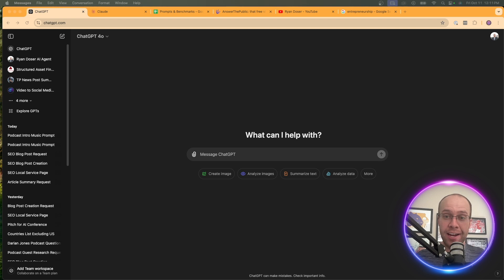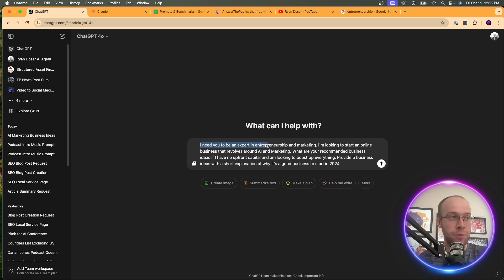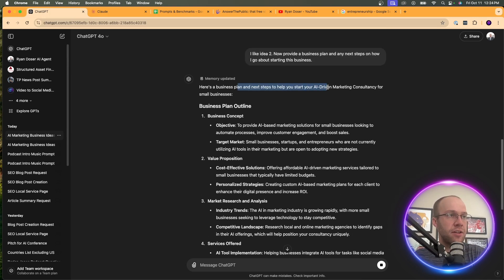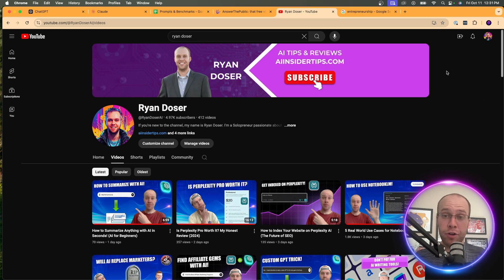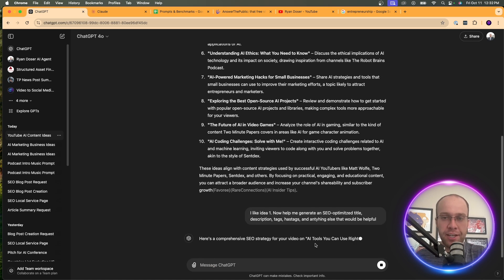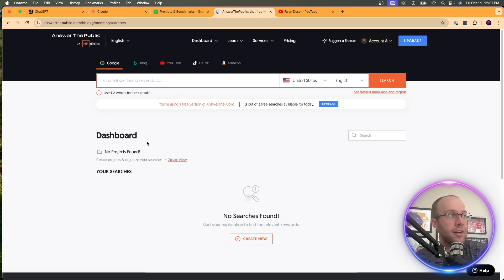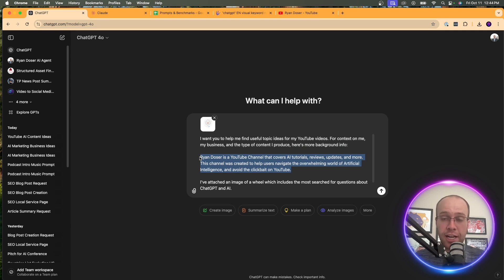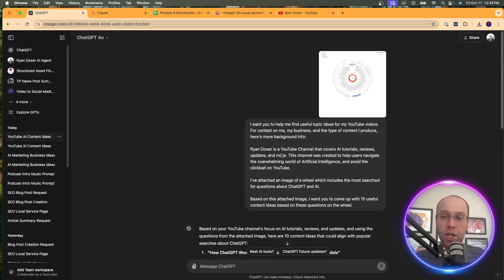How to Use AI for Ideation & Never Run Out of Ideas!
This video shows how to use AI for ideation. I include both basic and advanced ideation prompts.

Basic Ideation Prompts:

"I need you to be an expert in entrepreneurship and marketing. I'm looking to start an online business that revolves around AI and Marketing. What are your recommended business ideas if I have no upfront capital and am looking to bootstrap everything. Provide 5 business ideas with a short explanation of why it's a good business to start in 2024."

"I need you to be an expert in YouTube, content marketing, and ideation. I have a YouTube channel focused on AI tutorials and need your help. Provide a bullet list of 10 video ideas."

Advanced Ideation Prompt:

"I want you to help me find useful topic ideas for my YouTube videos. For context on me, my business, and the type of content I produce, here's more background info:

Ryan Doser is a YouTube Channel that covers AI tutorials, reviews, updates, and more. This channel was created to help users navigate the overwhelming world of Artificial Intelligence, and avoid the clickbait on YouTube.

I've attached an image of a wheel which includes the most searched for questions about ChatGPT and AI. Based on this attached image, I want you to come up with 10 useful content ideas based on these questions on the wheel. Never use colons, semicolons, or hashtags."

Time Stamps:
0:00 Intro
1:37 Ideation Example One
4:44 Ideation Example Two
8:07 Advanced Ideation Prompt
11:54 Final Thoughts